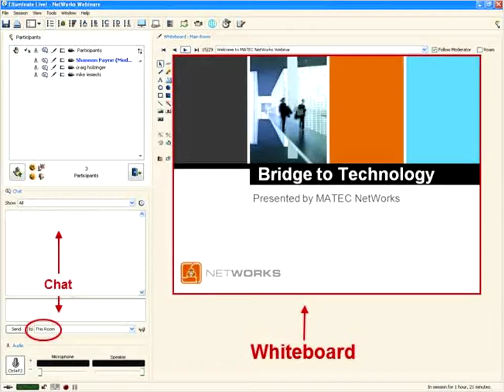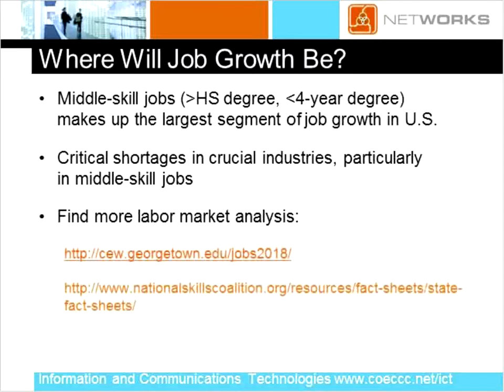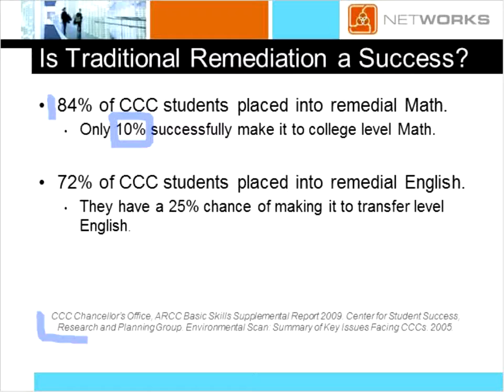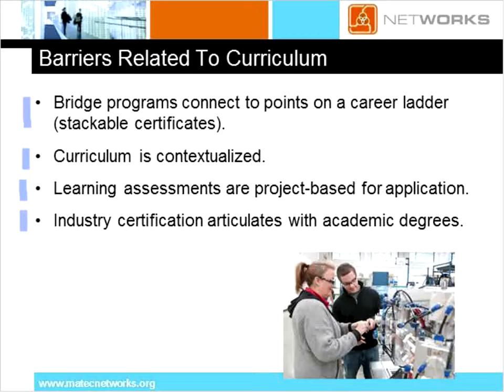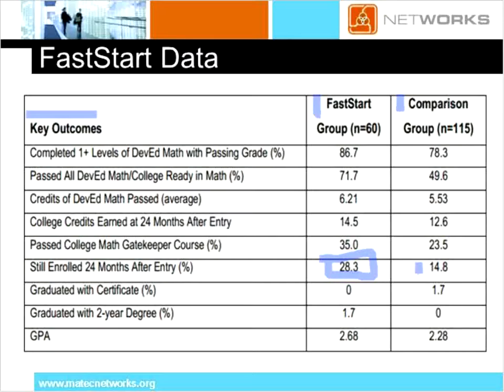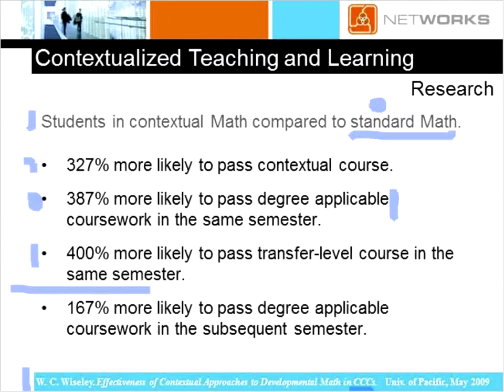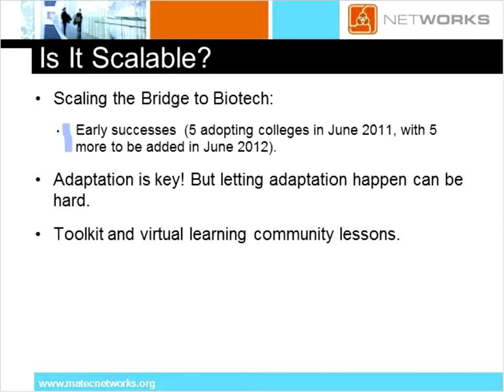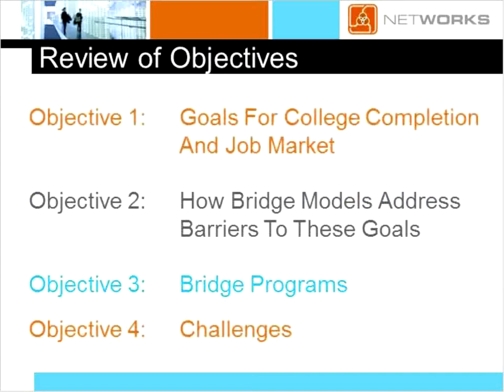Bridge to Technology